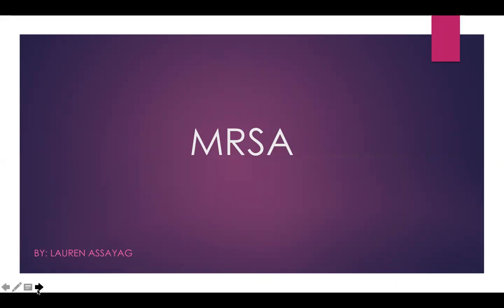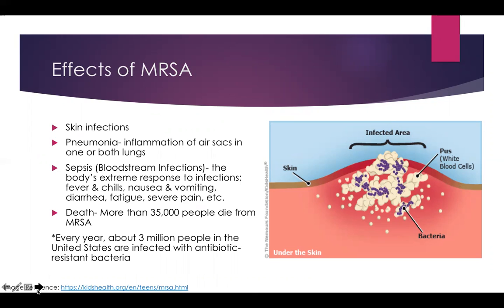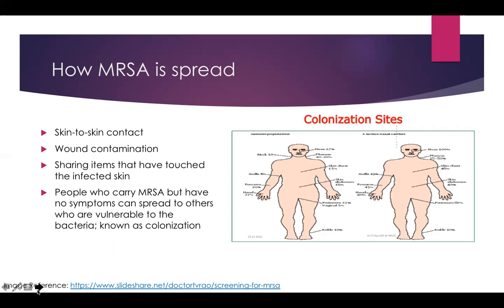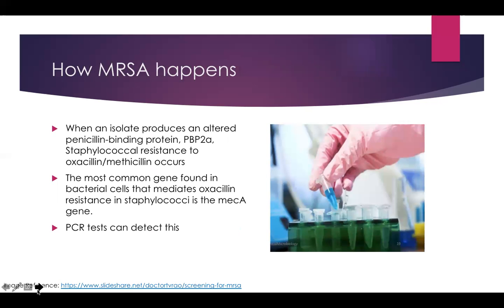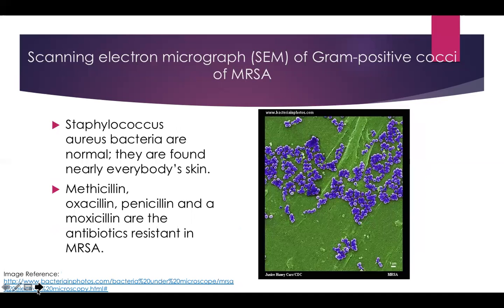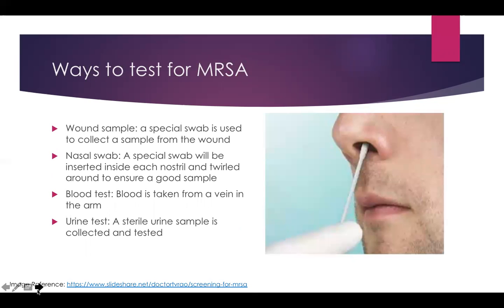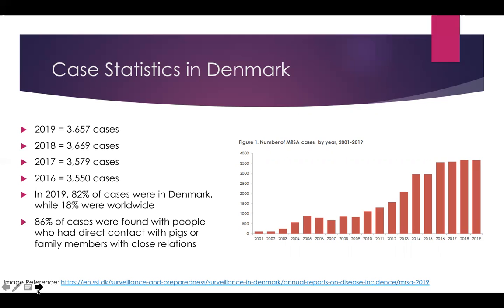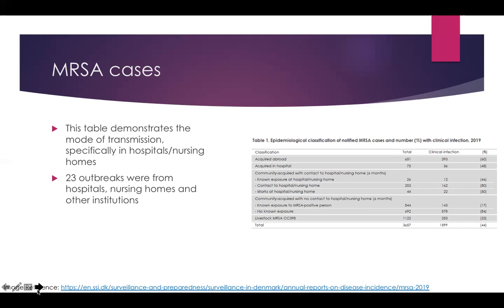MRSA presentation Final